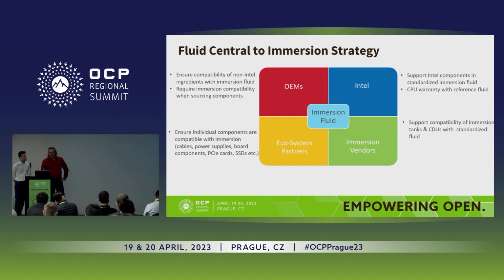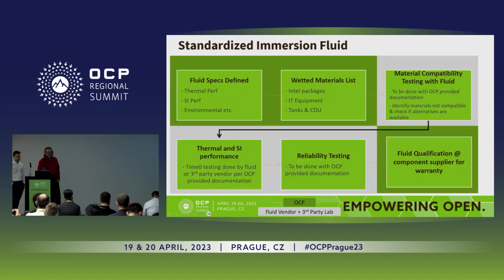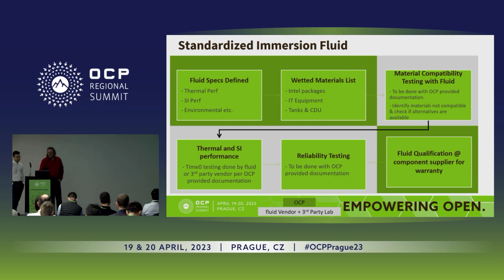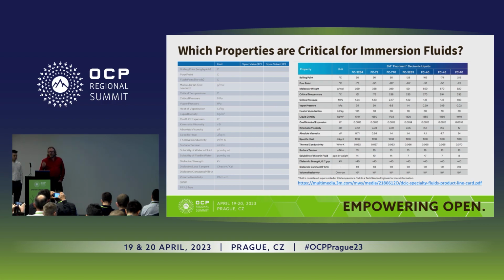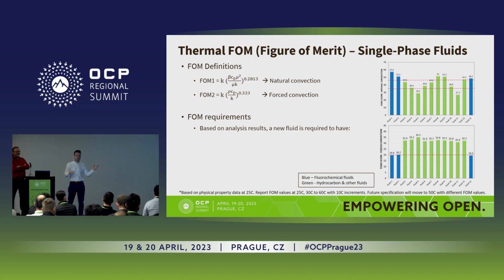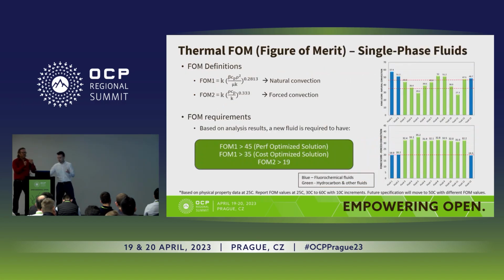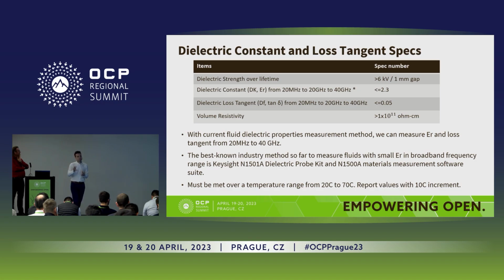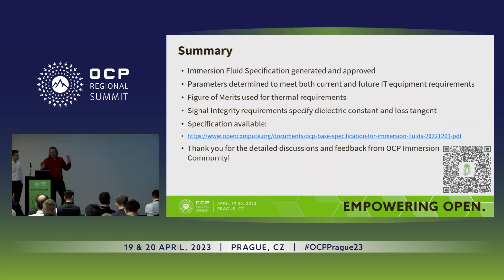Immersion Fluid Specification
Rolf Brink (Promersion), Peter Cooper (Submer)